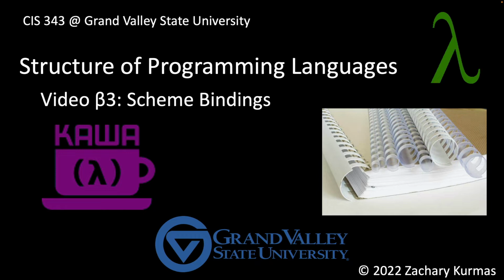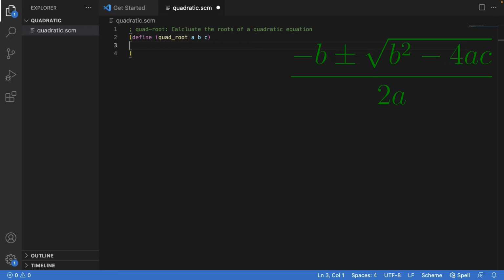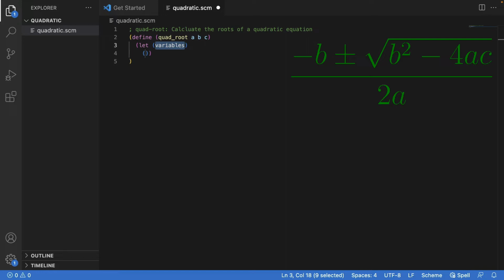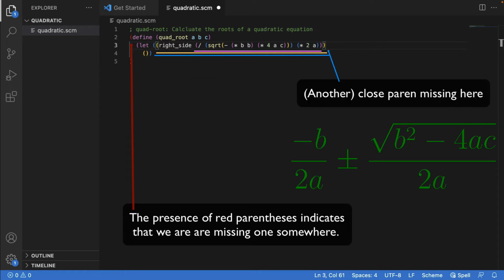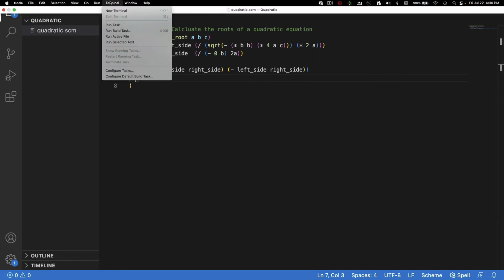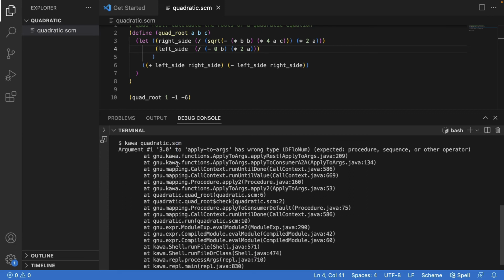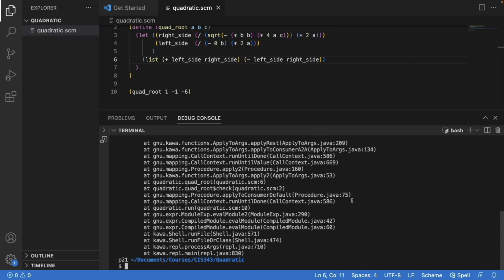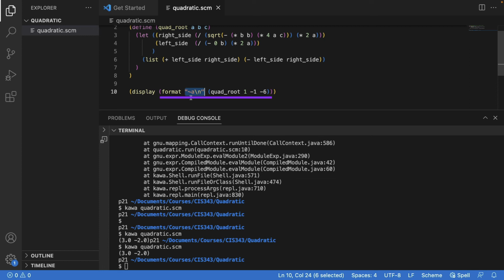CIS 343 Video β3: Name-value bindings (and some debugging)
Discusses using let to set up name-value bindings.  Also provides a few debugging tips.